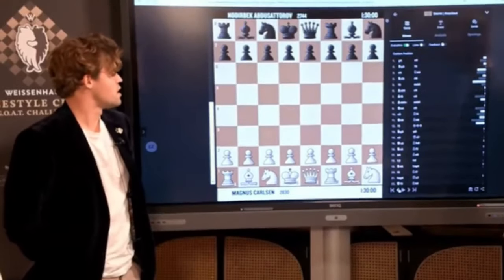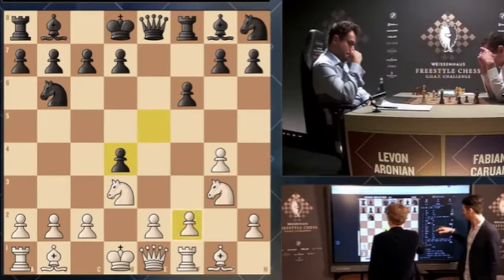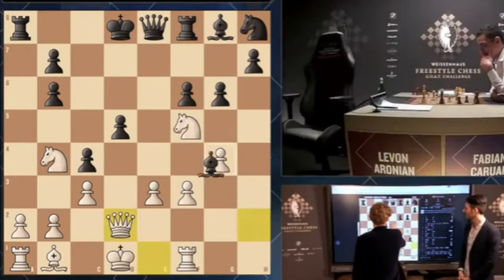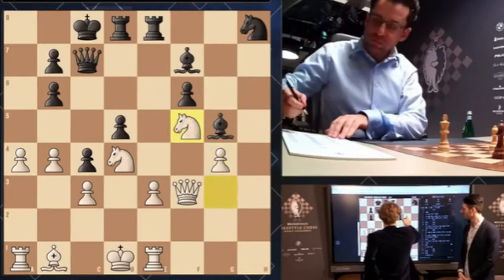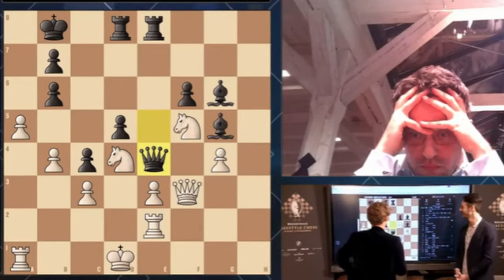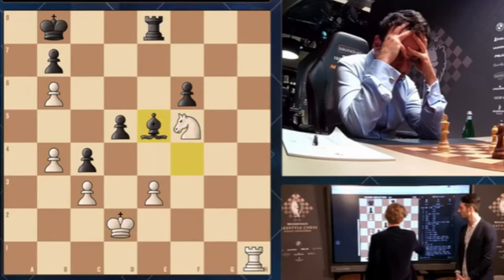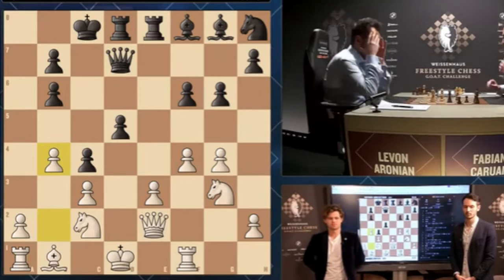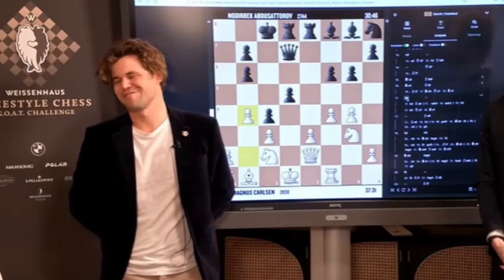Opening? MISCELLANEOUS Magnus explains his own game vs Nodrbek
If you do not know notation by heart (ahem Valentine's day 2024 is upon us) then it would seem to an alien coming from somewhere out there that Magnus is not speaking in English...these d4 then knight this and e4 .and then I had no idea...to then I had many plans for checkmate.  To openings on score sheet well there is no oepning..so I just put "MISCELLANEOUS".
FISCHER RANDOM can be insane...well another legacy for Bobby Fischer at the end of his life...the game of chess if not countered by a happy private life can lead to a sense of insanity..as some high level players do fall into that realm.  Therefore, do you like the FISCHER RANDOM FORMAT?  Will it take off or let's just stick to "regular" chess. Opinions welcome in spaces below.
A German billionaire is sponsoring this event so finally at least the private sector is getting involved in the realm of chess.